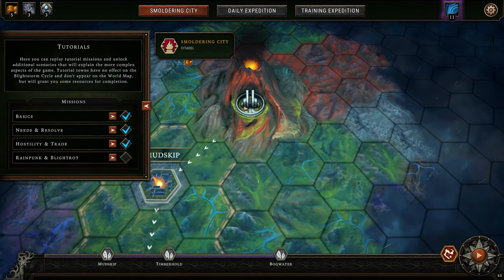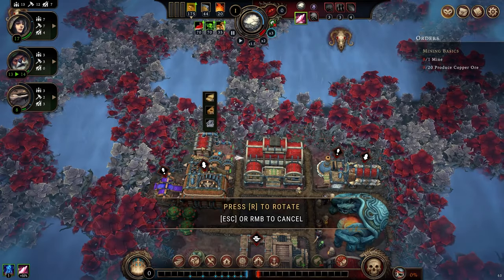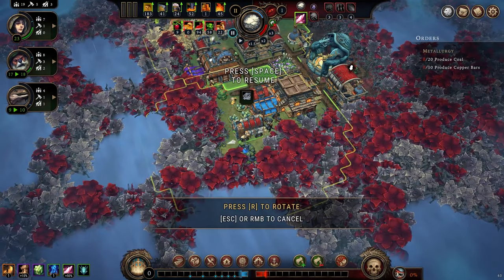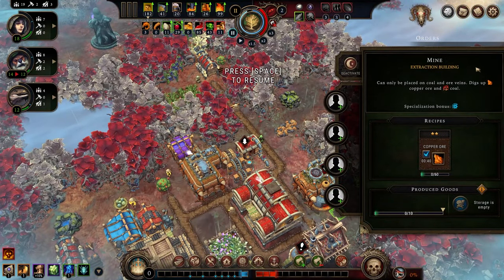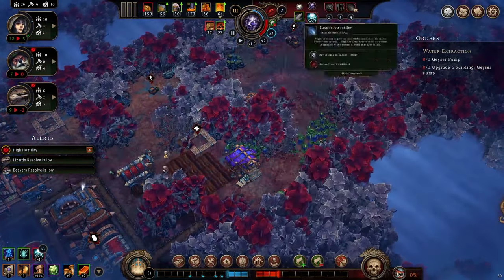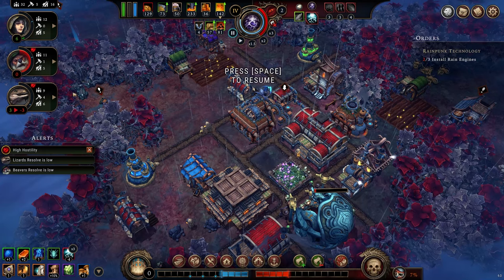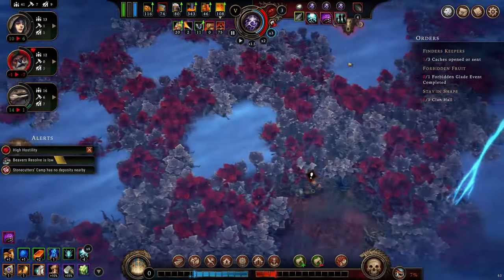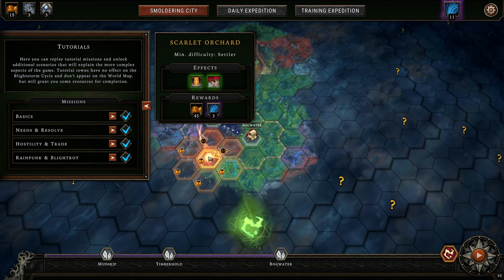Tutorial 4: Rainpunk & Blightrot - Against the Storm Overexplained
In our fourth and (I believe) final tutorial town, we are learning about how to use rainwater to increaser the production of your buildings and the resolve of your workers. Rain engines are an absolutely vital part of the game, especially at higher difficulty levels, so hopefully you learn something that will improve your game!